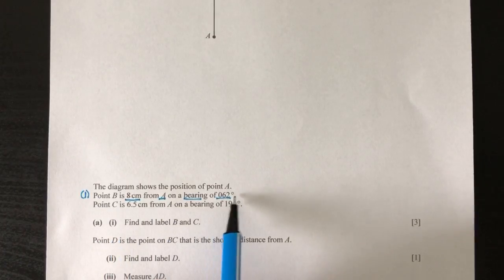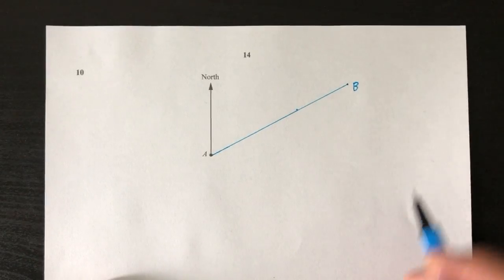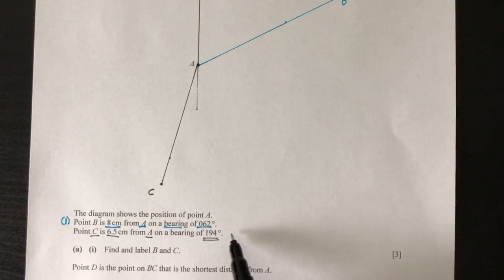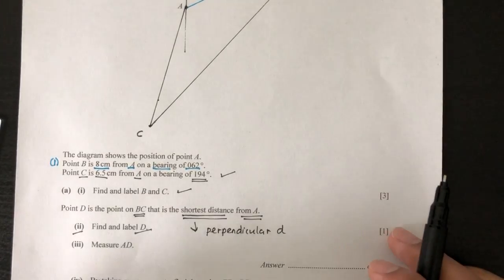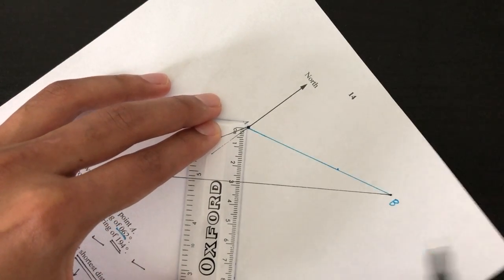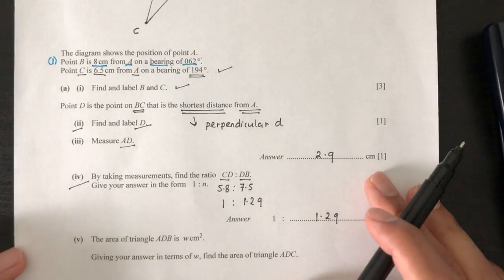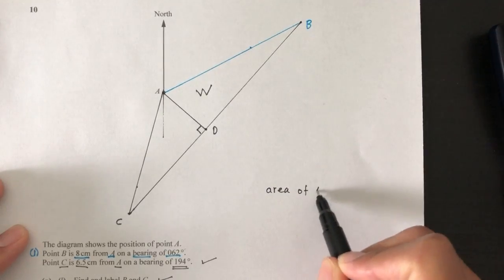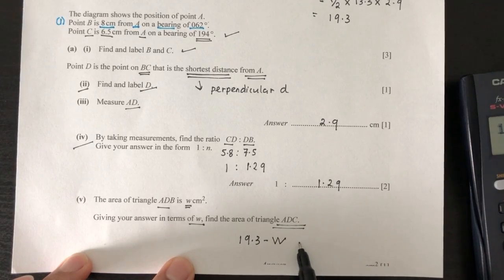O-Level Math D May June 2017 Paper 22 Question 10 - Locus Question